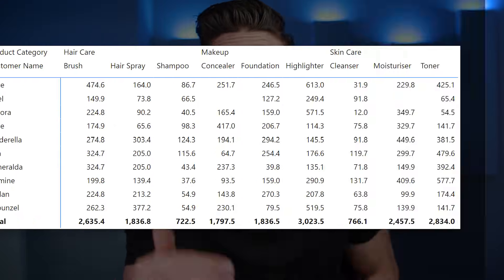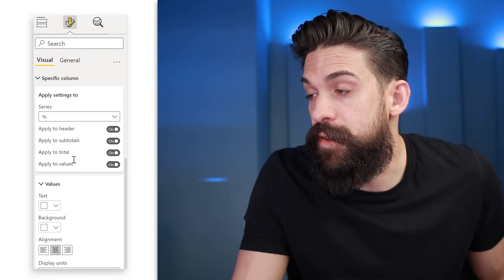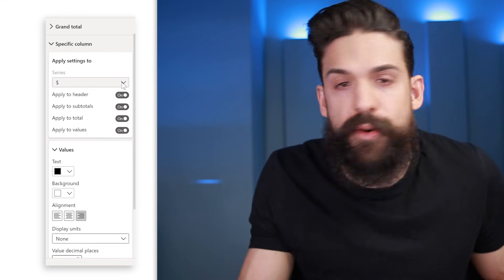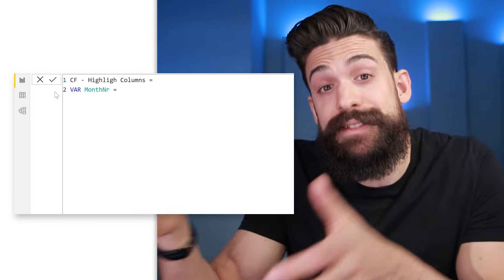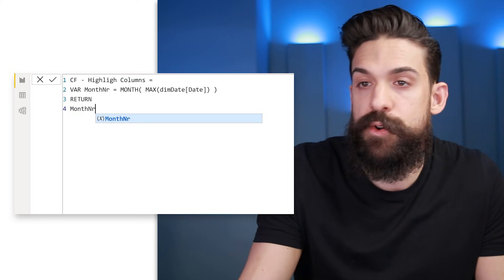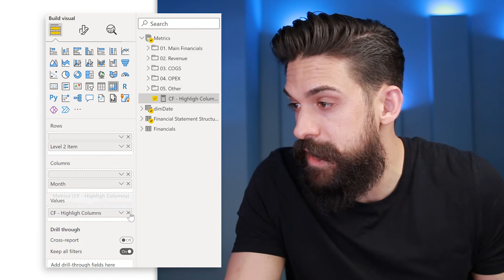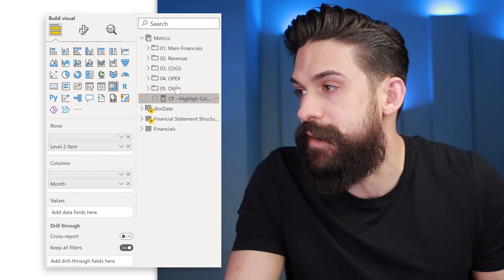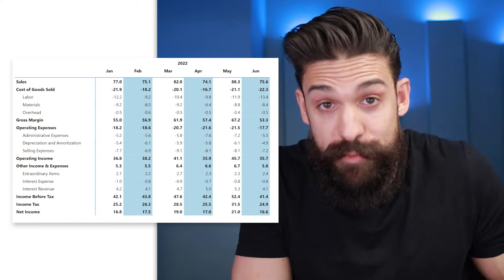ADVANCED Matrix Formatting I ALTERNATE Column or Row COLOR in Power BI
In this video I show you how to improve the design of a table or matrix visual with a little bit of DAX. You will learn step by step how to take your table to the next level and alternate the background color by column or row. Advanced table formatting. here we go!

⏱️ TIMESTAMPS ⏱️
00:00 Intro
00:32 Standard Color Banding
01:39 Color Banding with DAX – Intro Example
05:11 Using MOD() for conditional formatting
06:41 Using RANKX for color banding
12:38 Color banding with multiple levels
16:03 End